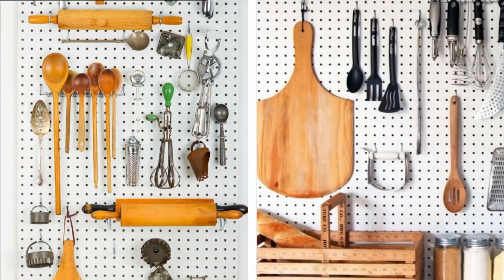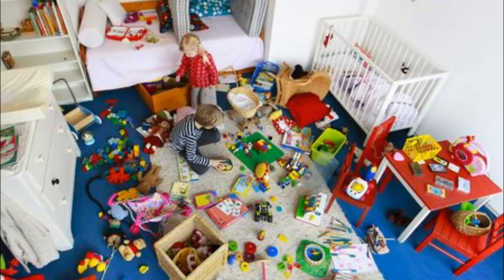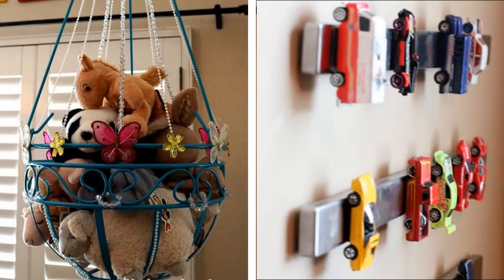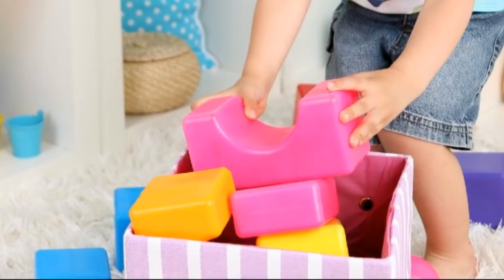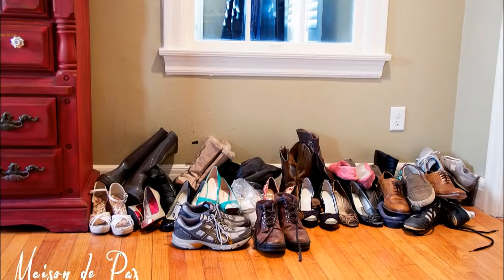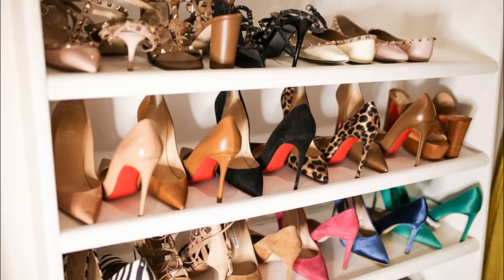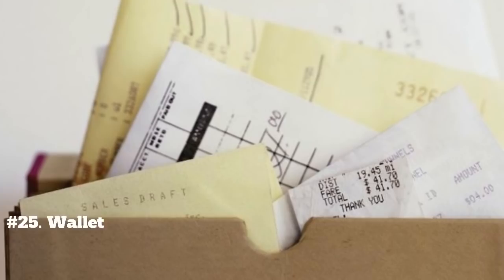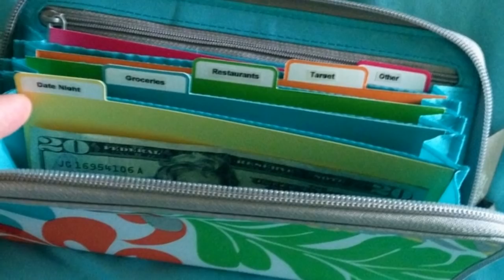25 Sneaky Ideas To Organize Your House in Breeze